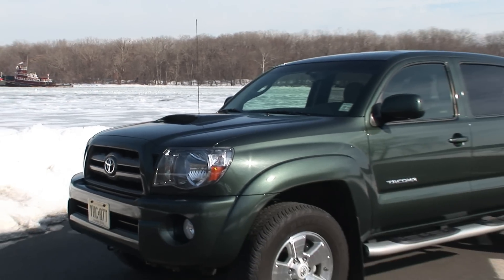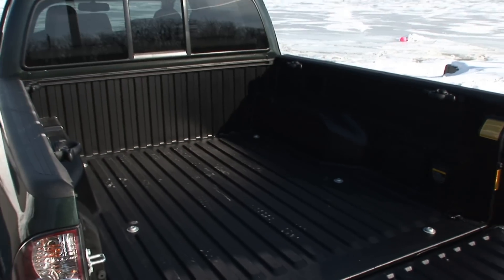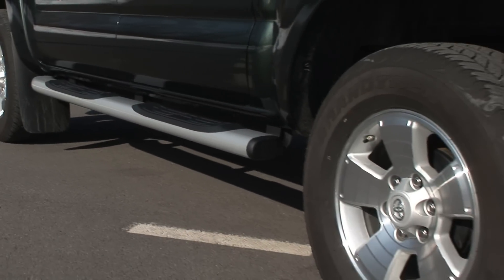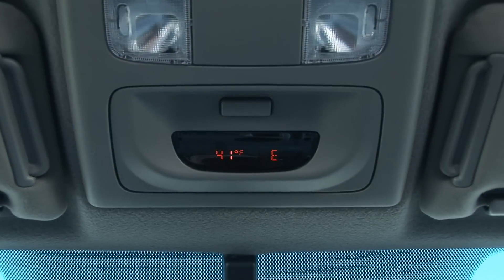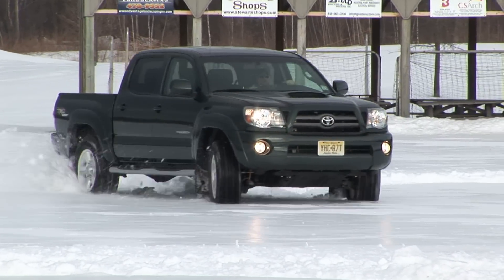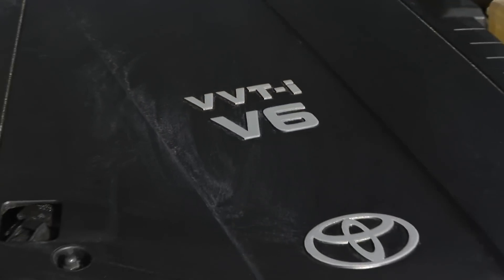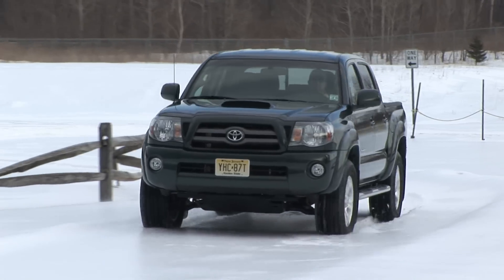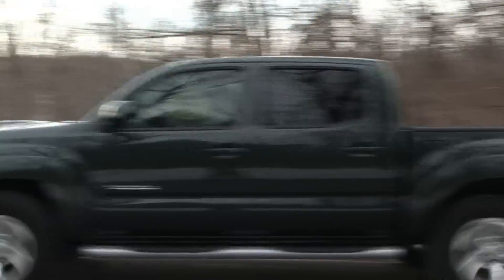2009 Toyota Tacoma Double Cab V6 4X4 Review by Auto Critic Steve Hammes | TestDriveNow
TestDriveNow.com video review of the 2009 Toyota Tacoma Double Cab V6 4X4 by automotive expert Steve Hammes.